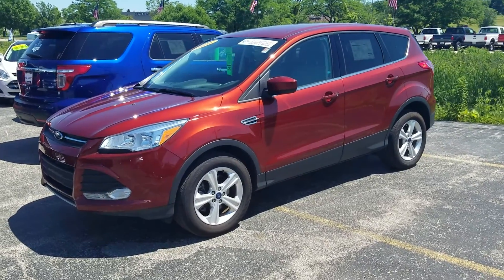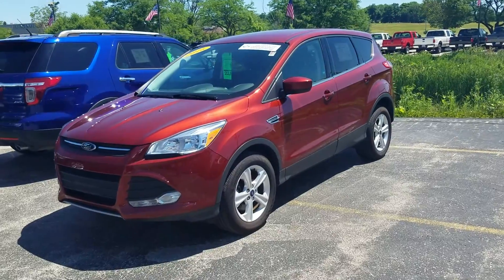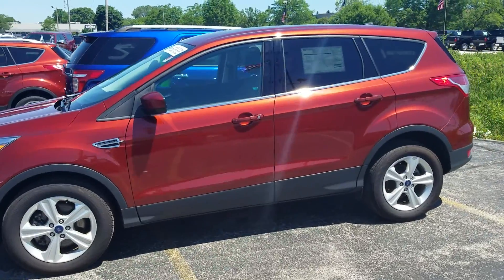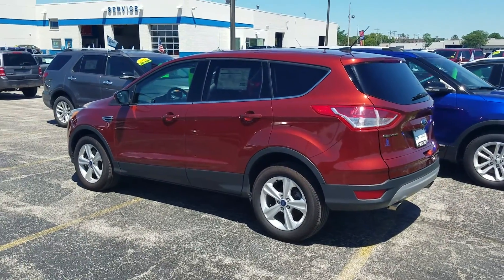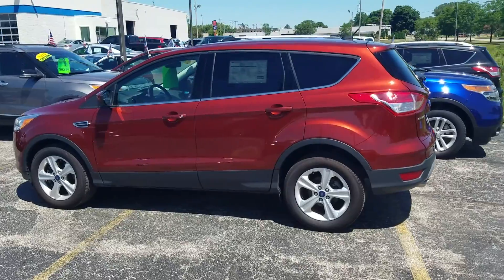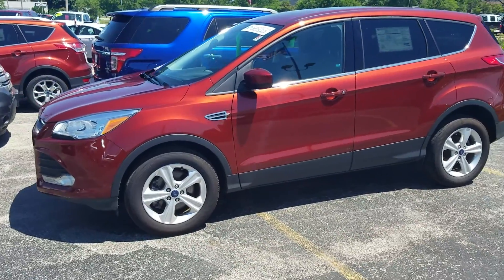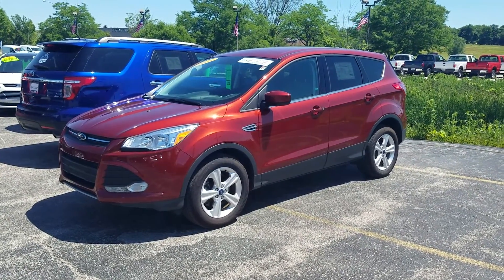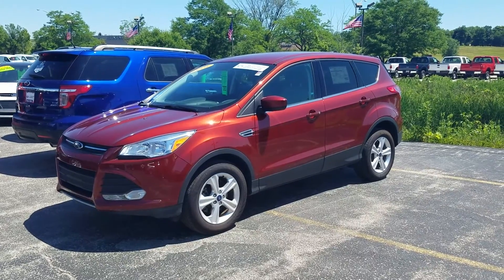16 CPO escape